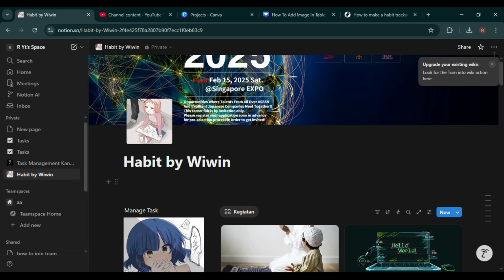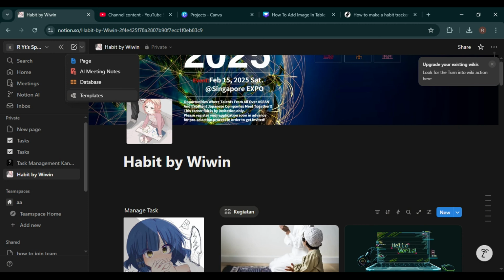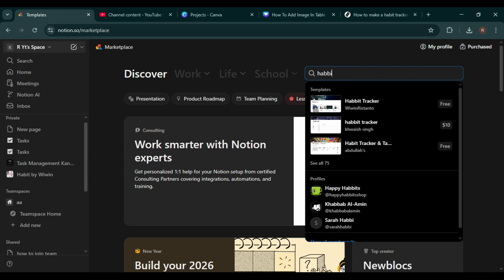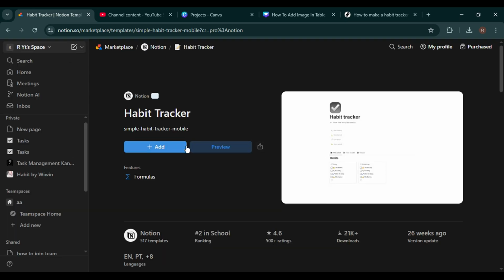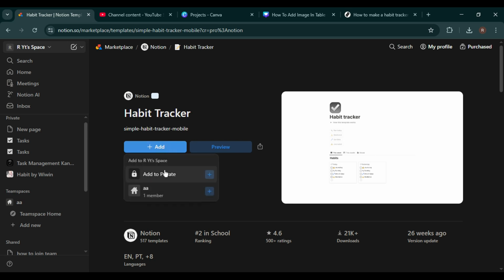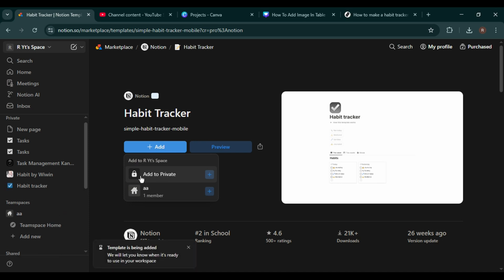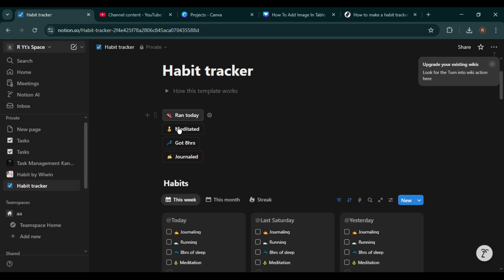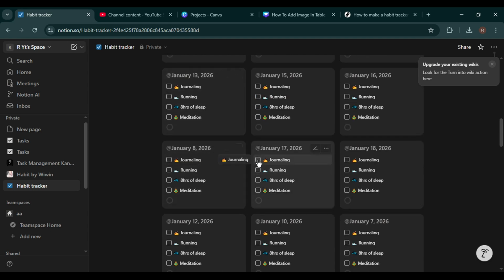How To Make A Habit Tracker In Notion (2026 Easy Guide)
Learn how to create a habit tracker in Notion using built-in templates step by step.
Perfect for beginners who want to build better habits and stay consistent.

Timestamps:
00:00 Intro And What You’ll Learn
00:23 Opening Notion And Sidebar
00:42 Accessing Templates
01:05 Searching For Habit Tracker
01:34 Selecting A Habit Tracker Template
02:00 Adding The Template To Private
02:22 Opening And Using The Habit Tracker